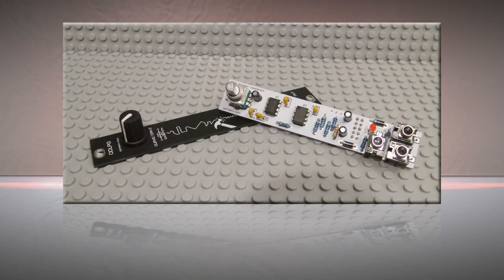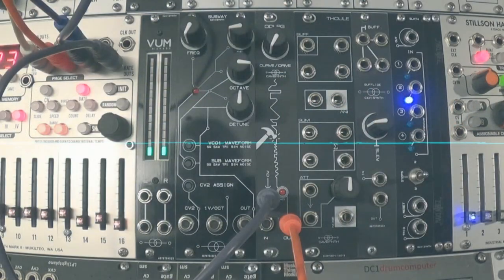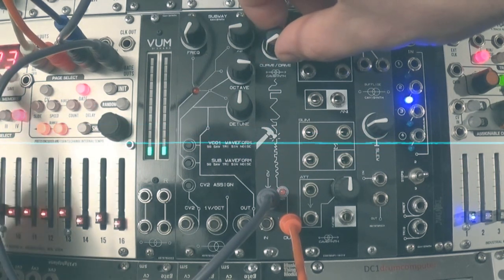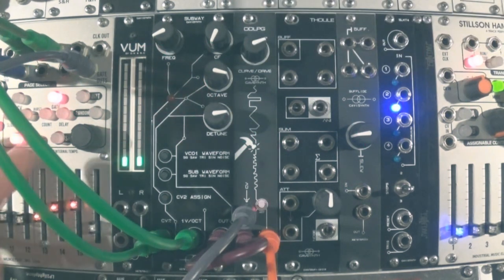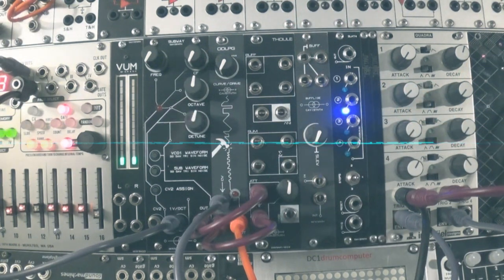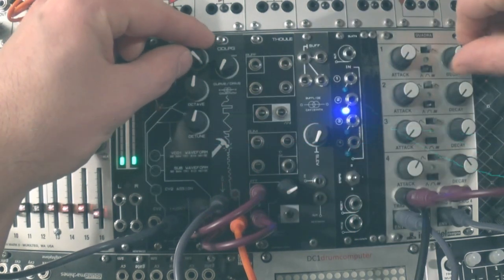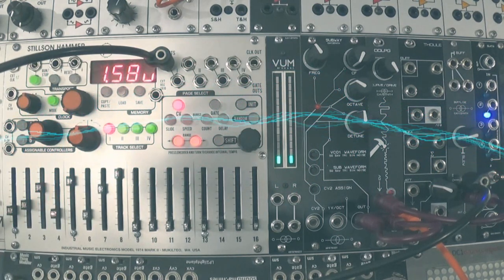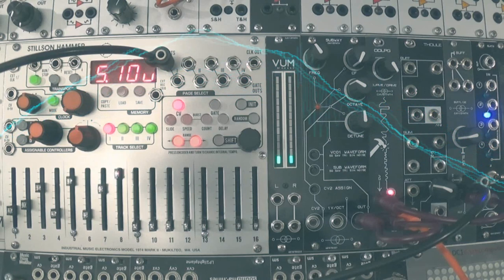CAVISYNTH ODLPG Basic Tutorial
Some tips for the ODLPG from Cavisynth.